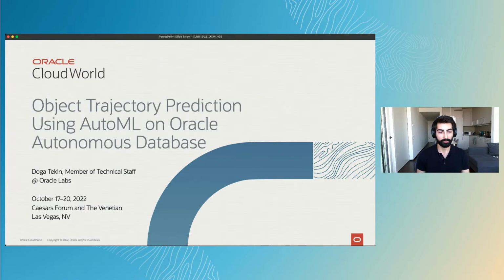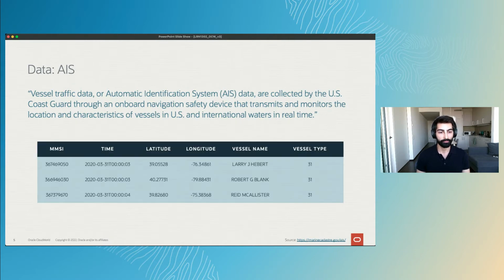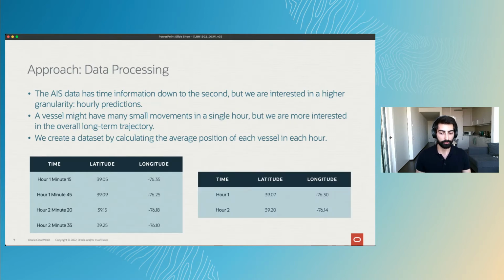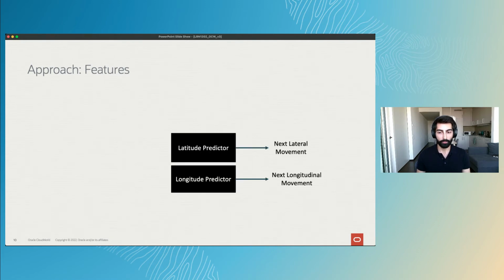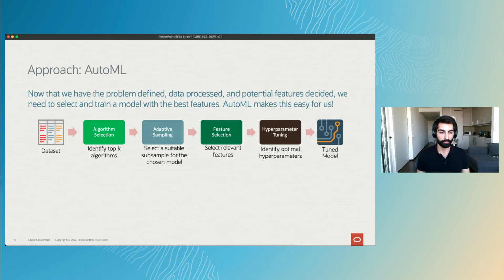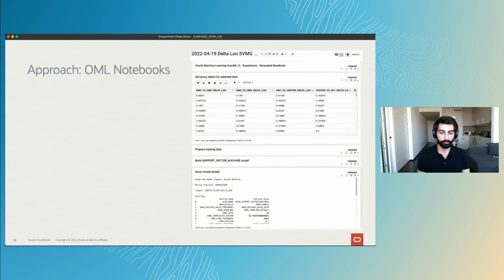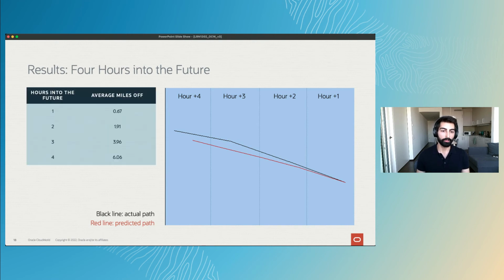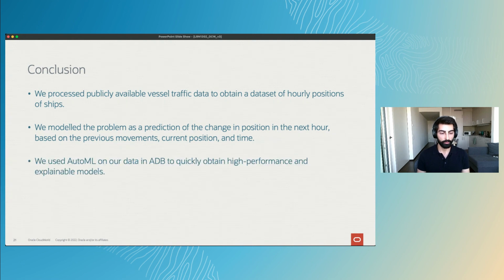Object trajectory prediction using AutoML on Oracle Autonomous Database | CloudWorld 2022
Predicting the trajectory of moving objects has many applications—from traffic congestion mitigation to national security. Watch as we demonstrate the accuracy of Oracle machine learning and spatial technologies by using ships' historic locations and movement patterns to predict their future locations. With just a few clicks on the Oracle Autonomous Data Warehouse (ADW) automated machine learning (AutoML) UI, see how to quickly generate an accurate machine learning model.

Watch Doga Tekin of Oracle discuss object trajectory prediction using automated machine learning (AutoML) on Oracle Autonomous Database at CloudWorld 2022.